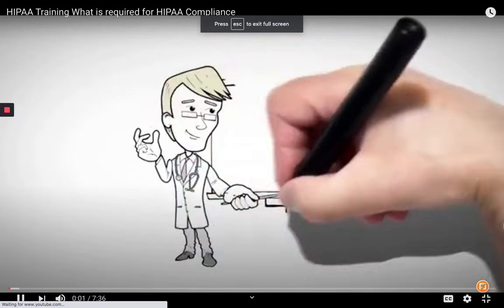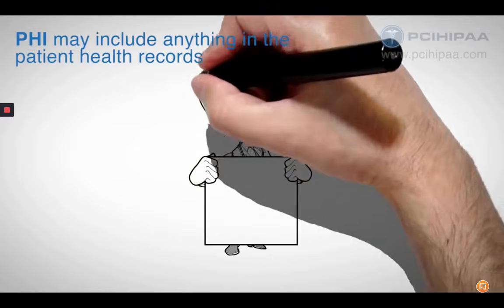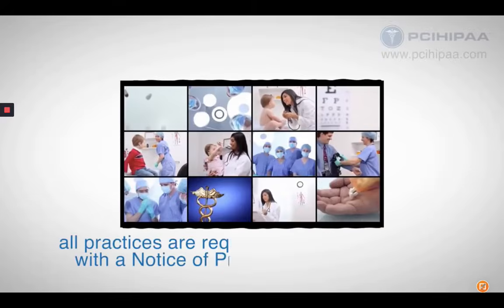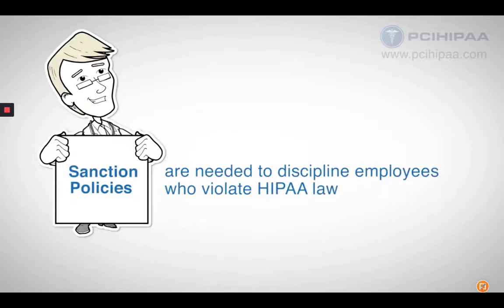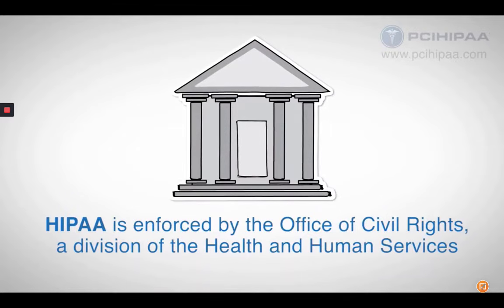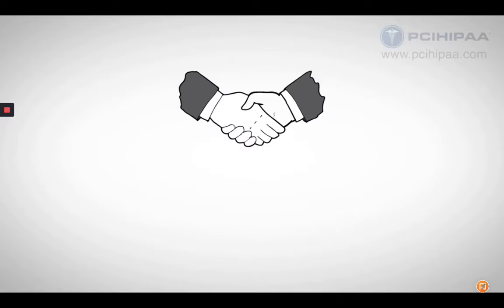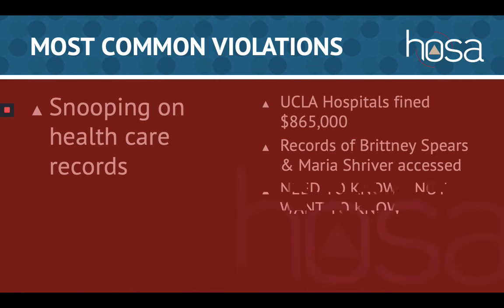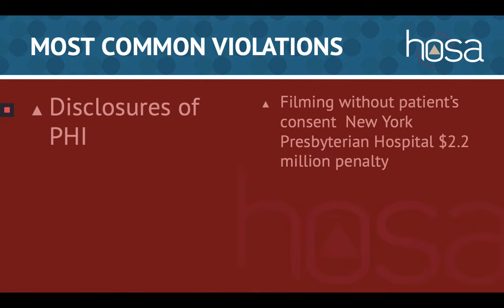HOSA Mini Lesson: HIPAA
Classroom lesson idea for HOSA Local Advisors and Students regarding HIPAA.